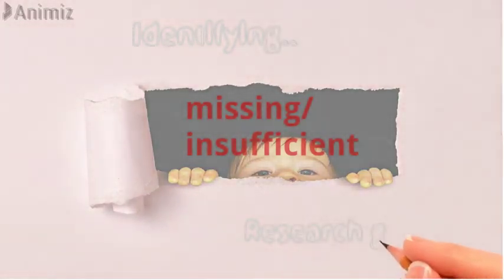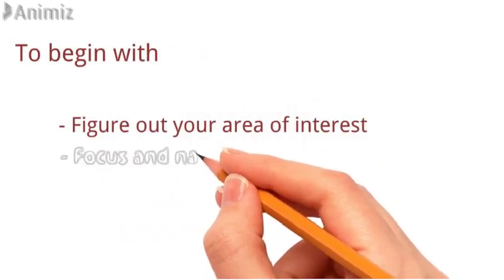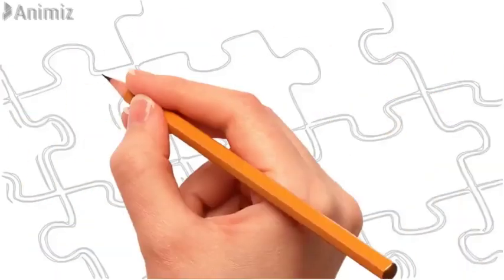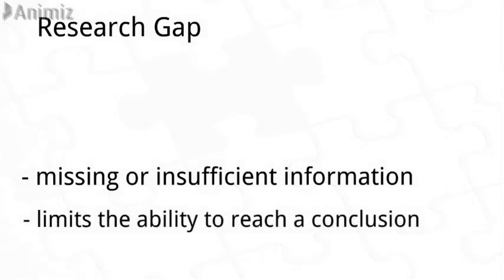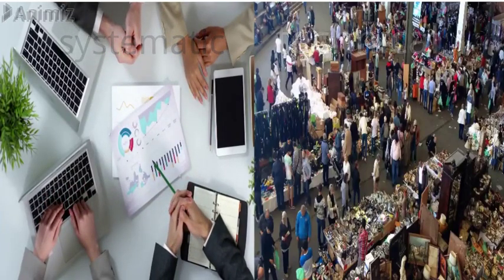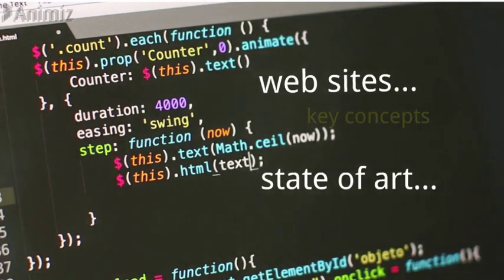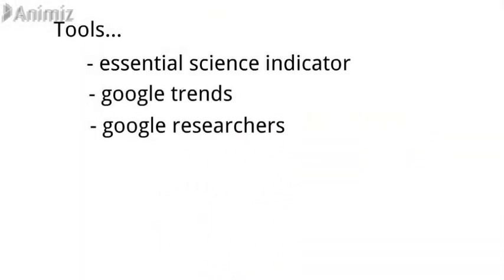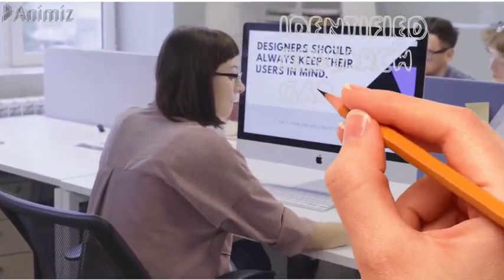Identifying Research Gap - Phd/PG/UG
LEARN ABOUT RESEARCH